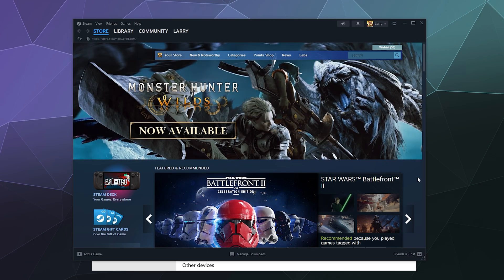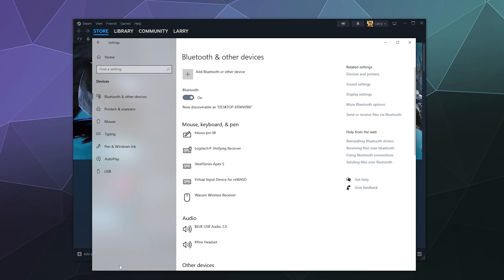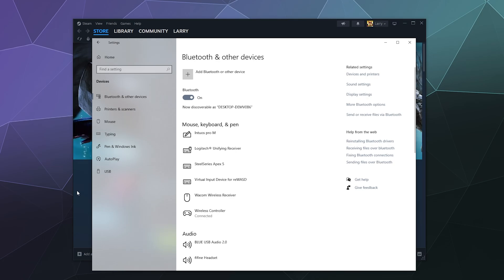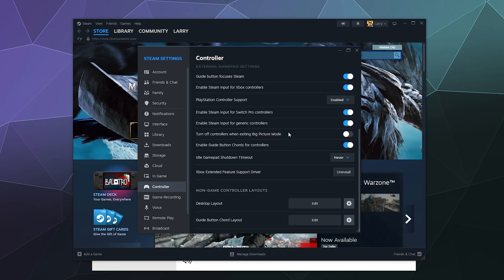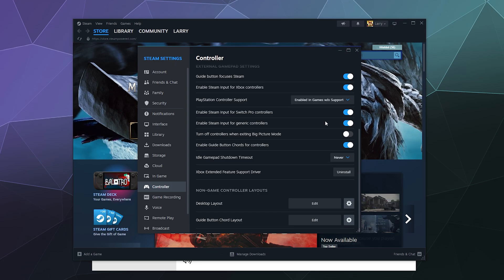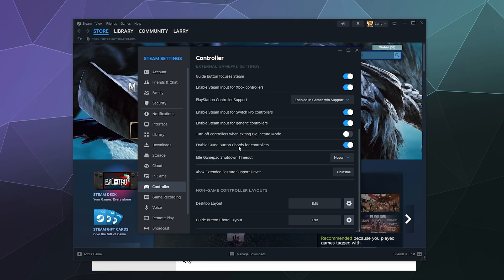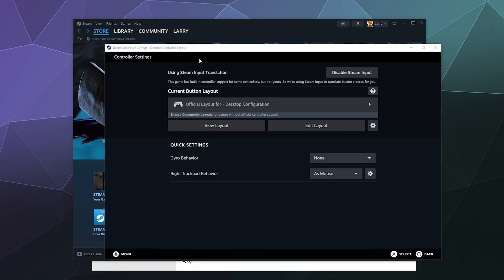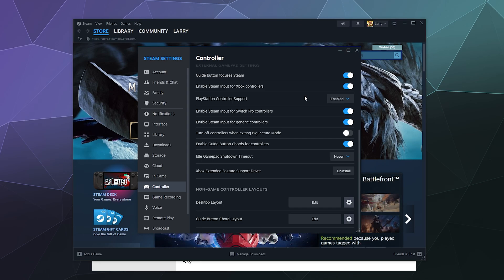How to Connect a PS5 Controller to PC with Steam (2025 Updated Tutorial) 🎮💻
Want to use your PS5 DualSense controller on Steam for PC gaming? 🎮🔥 This guide will show you step-by-step how to connect and set up a PS5 controller in Steam, whether using USB or Bluetooth! 🚀

With Steam’s built-in DualSense support, you can use adaptive triggers, haptic feedback, gyro controls, and PlayStation button prompts in supported games! This tutorial also covers troubleshooting steps for connection issues.

🔹 In This Video:
✅ How to Connect a PS5 Controller to Steam via USB & Bluetooth 🔌📶
✅ Enabling PlayStation Controller Support in Steam 🎮
✅ How to Fix PS5 Controller Not Working in Steam Games 🔧
✅ How to Enable PlayStation Button Icons in Steam Games 🕹️
✅ Best Controller Settings for a Smooth Gaming Experience 🚀